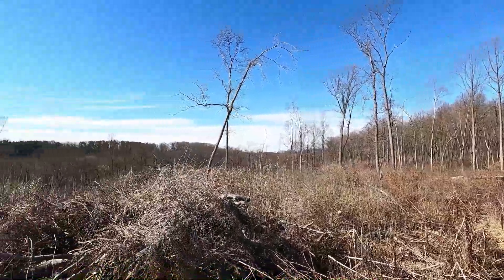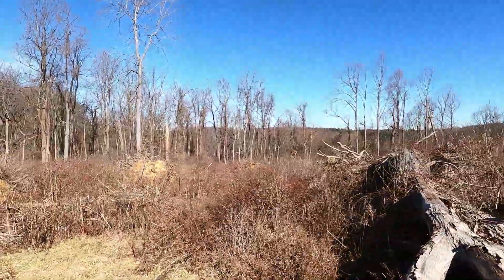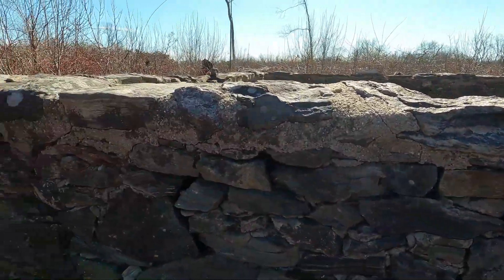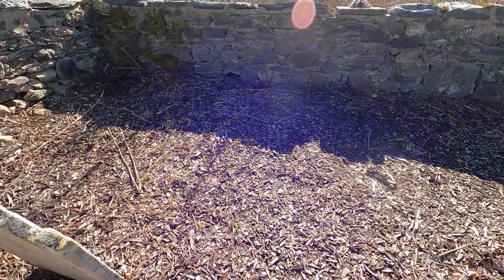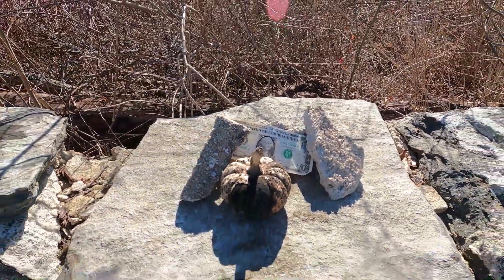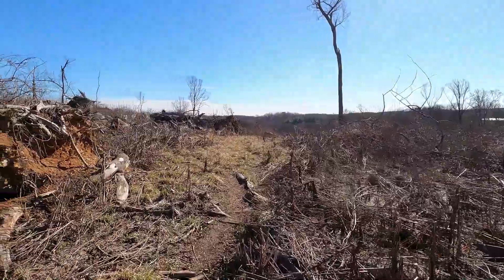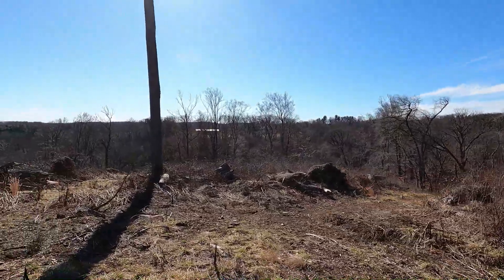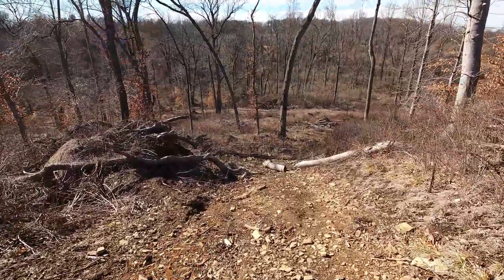19th Century Cemetery on Hunting Hill In Ridley Creek State Park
In this Video: I climb Hunting Hill in Ridley Creek State park to visit the Russell Family plot. This 19th century cemetery has survived a Tornado that went directly through the park. The old stone wall is still intact and it stands atop a large hill where the trees were knocked over by the 2019 Tornado.

On our channel you will find videos about trails, travel, parks and nature. We post new shorts videos each Monday, Wednesday and Fridays. We post a new full length video Sundays, Tuesdays, Thursdays and Saturdays.